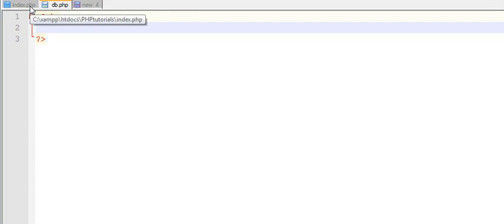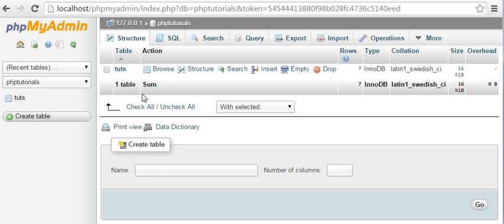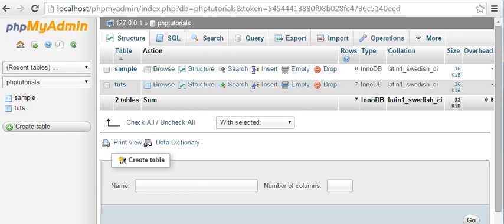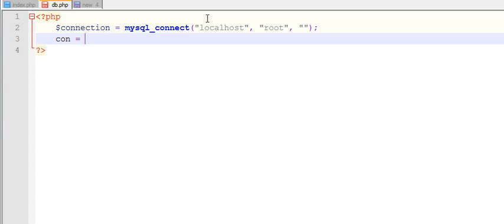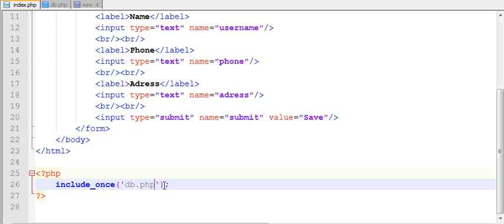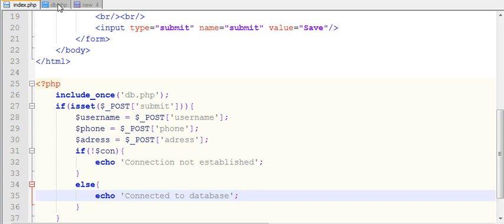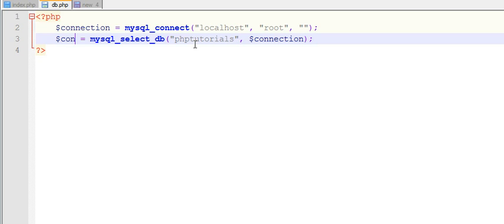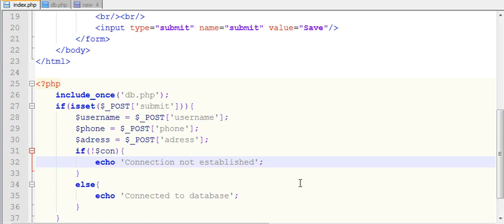How to connect to mysql database in PHP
This video tutorial series will guide you to learn how to connect to mysql database.It will take you through the very basic to the advance concepts in core PHP.